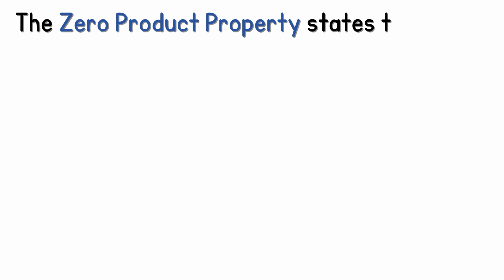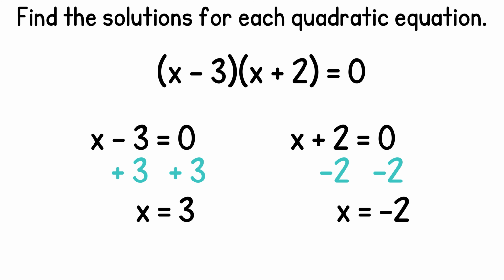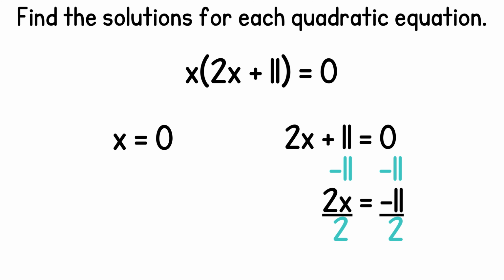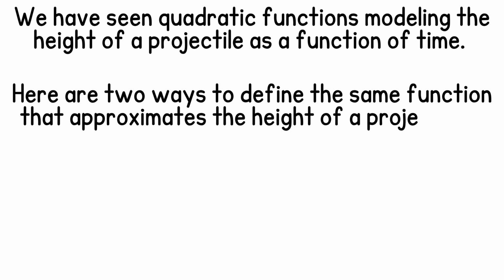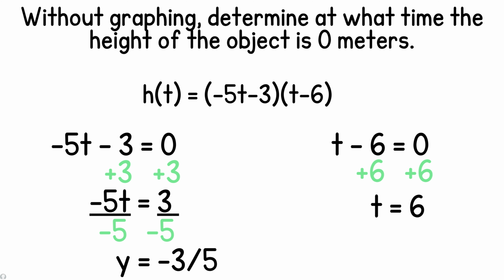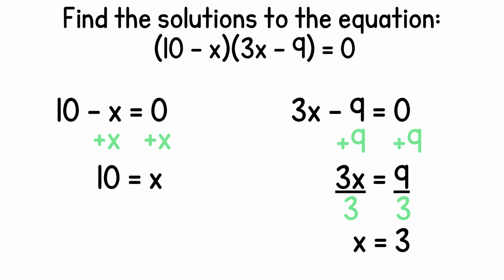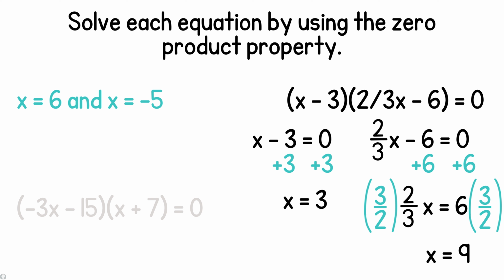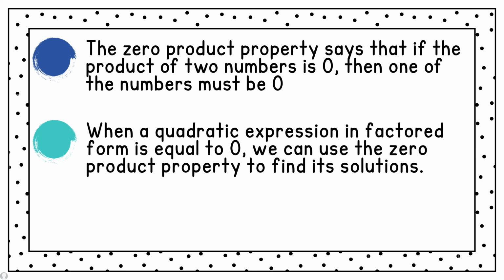Solving Quadratics Using the Zero Product Property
In this video, you’ll learn how to use the Zero Product Property to solve quadratic equations written in factored form. This powerful property allows you to break down complex equations into simple steps by setting each factor equal to zero.

🧩 What You’ll Learn:
✔️ What the Zero Product Property is and why it works
✔️ How to apply it to solve equations like (x−3)(x+2)=0
✔️ How to interpret the solutions in the context of a graph
✔️ When and why this method only works in factored form

Mastering this technique is a key step in solving quadratic equations efficiently!